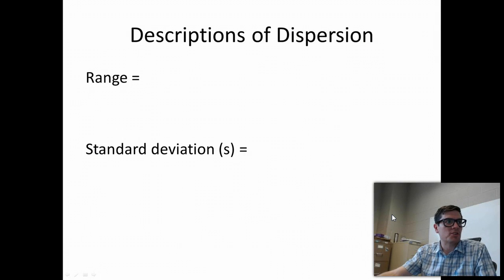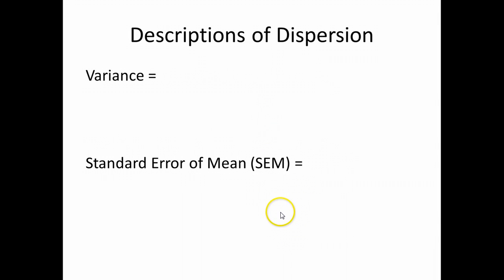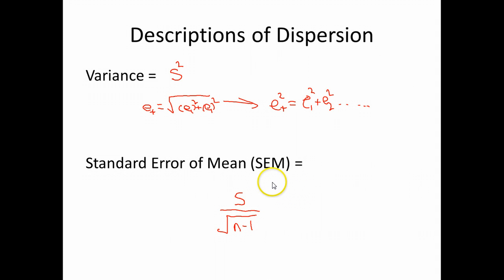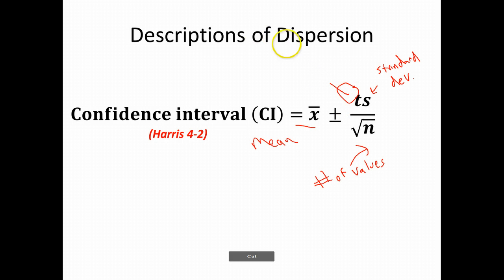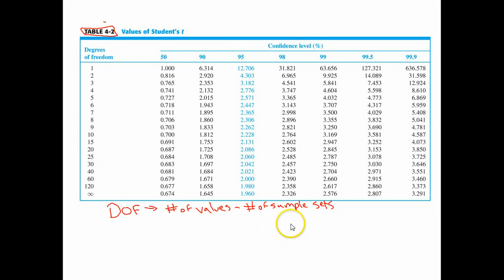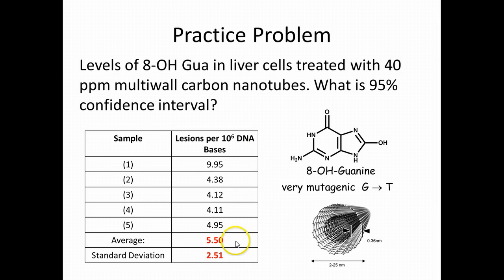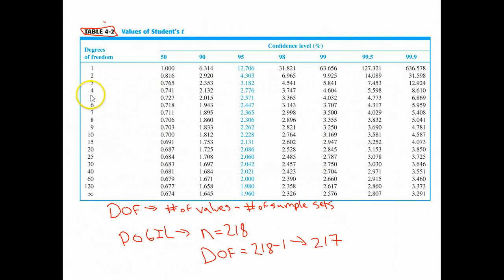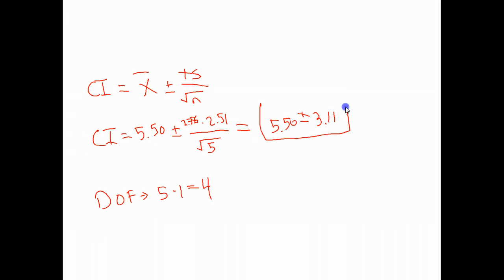Pre class lecture (9.04) Confidence Intervals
This is a pre-class video designed to prepare you for the POGIL class on 09/04. This covers 4-2 in the textbook and deals with a few different methods of describing data dispersion. I finish it going over a practice problem dealing with confidence intervals.